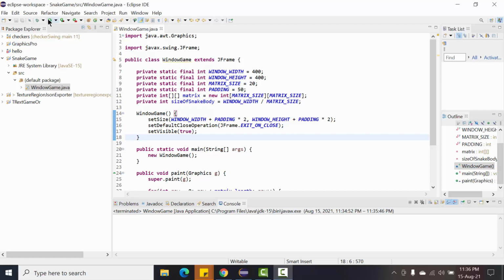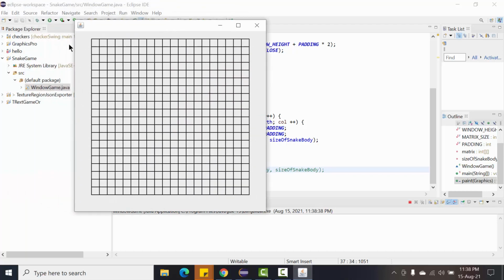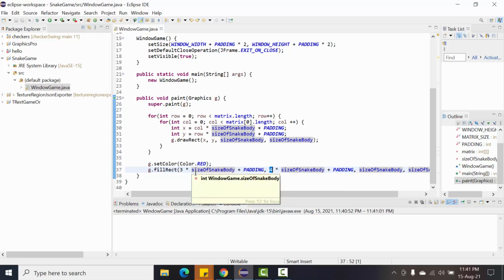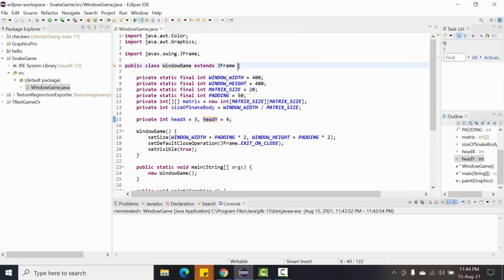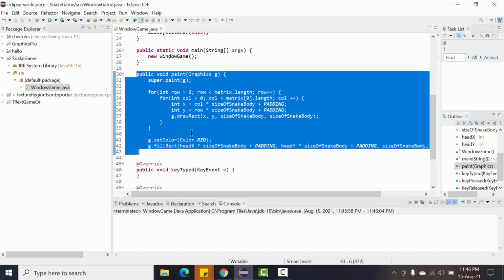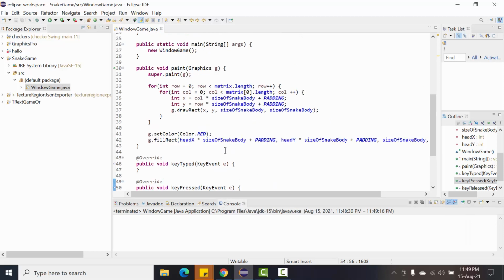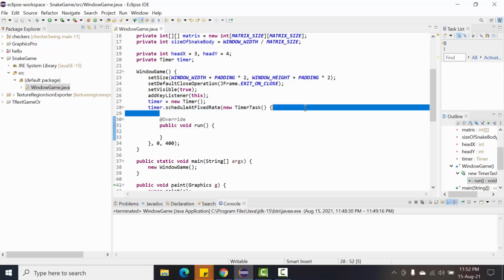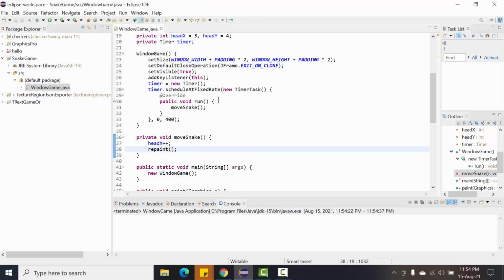Snake game java tutorial - Part 2